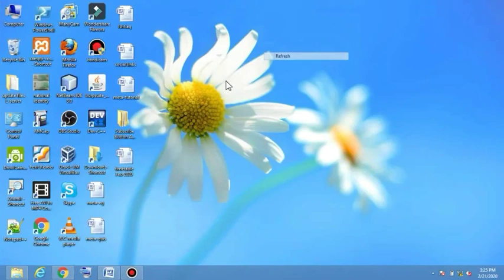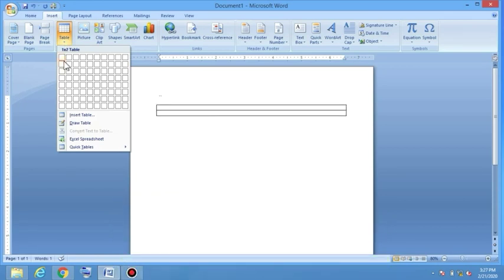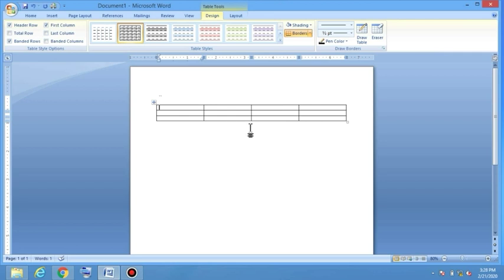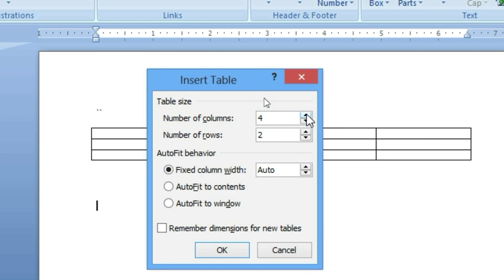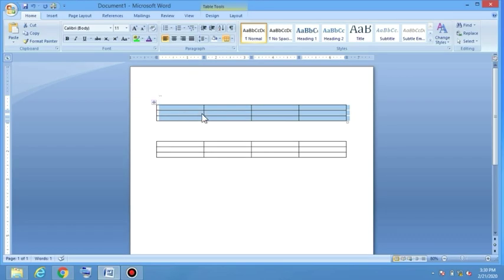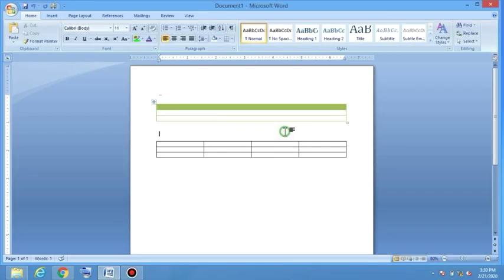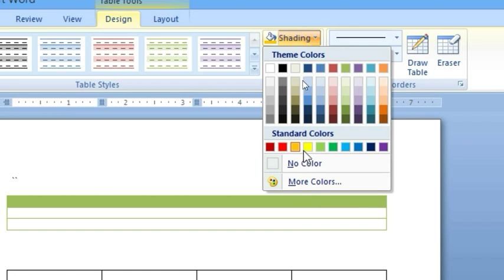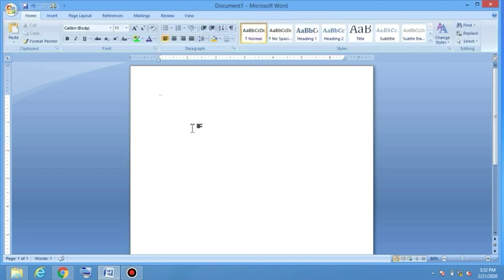How to insert and color table in MS Word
Following are the steps to inert table in ms word/ following are the steps to insert table in word:
method One:
1- click on the insert tab
2- click on the table groups
3- move cursor on the table grid
4- click by selecting table sie
5- Done!
Method two:
1- click on the insert tab
2- click on the table group
3- click on the insert table
4- select number of columns and rows
5- click on ok  button.
6-Done!